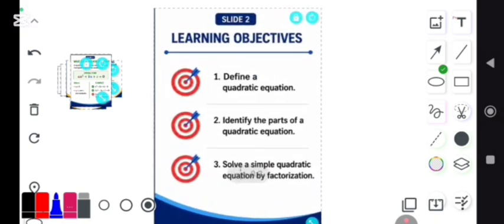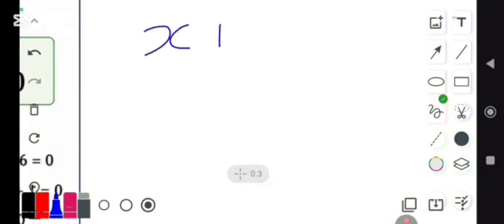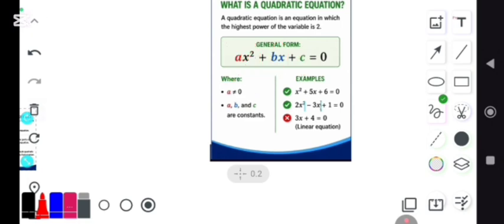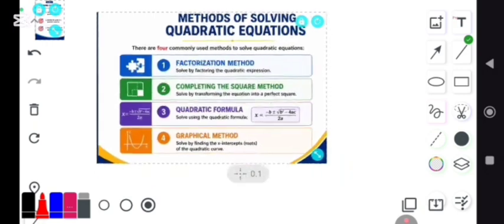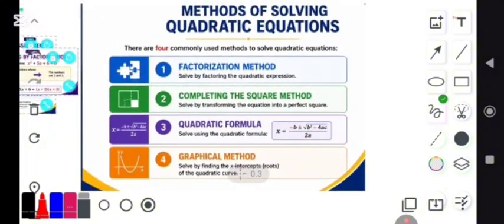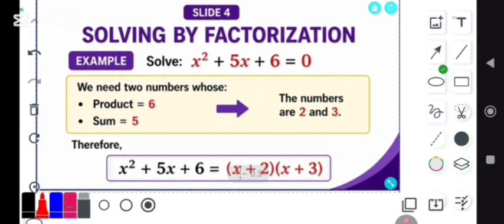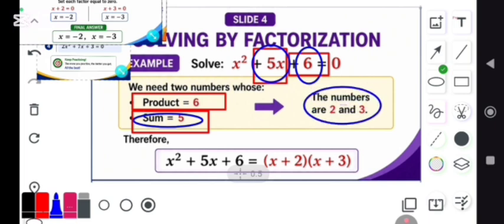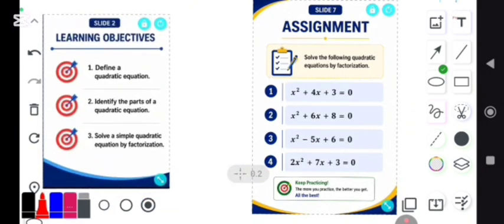Introduction to Quadratic Equation